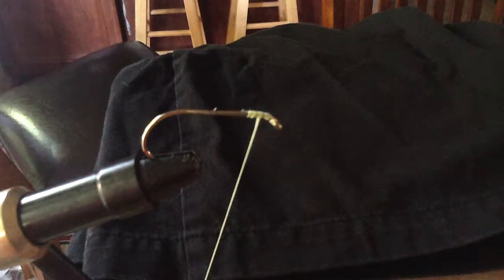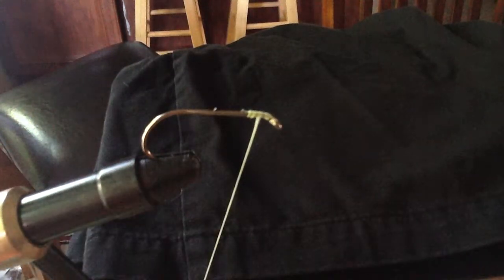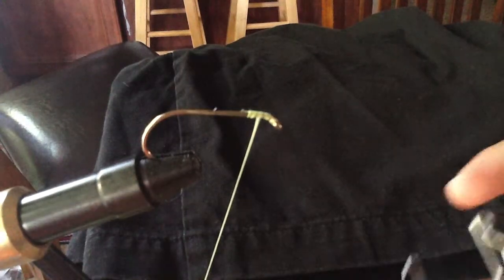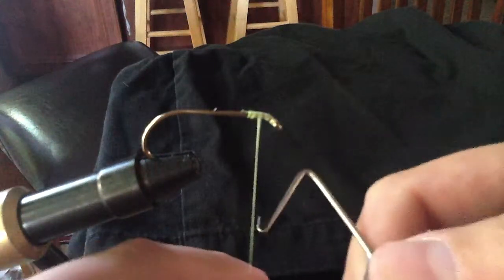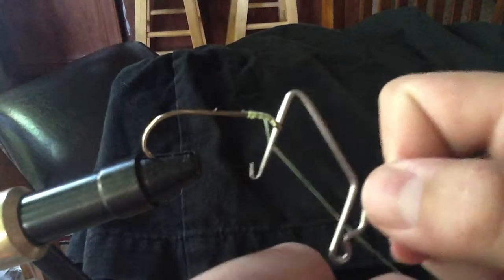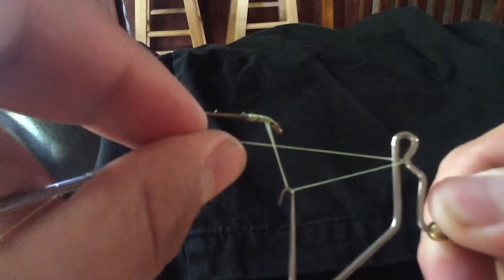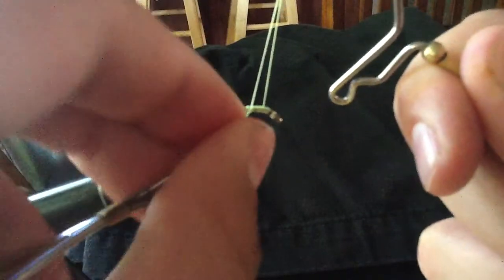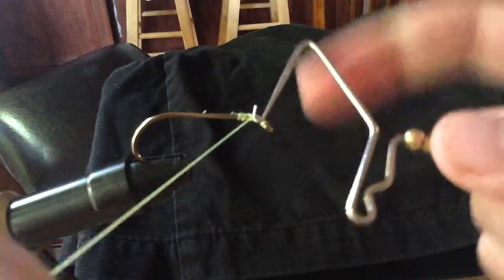how to do a whip finish for fly fishing